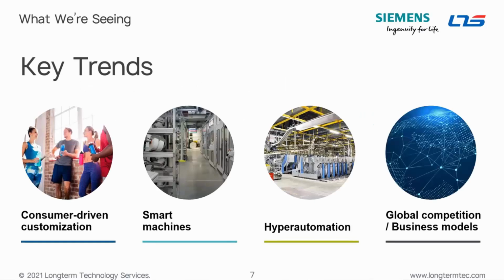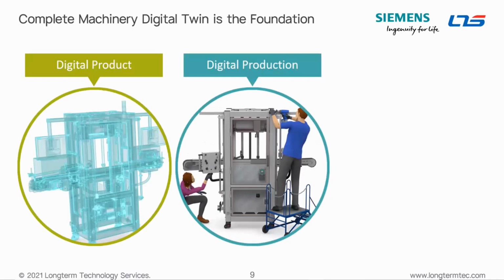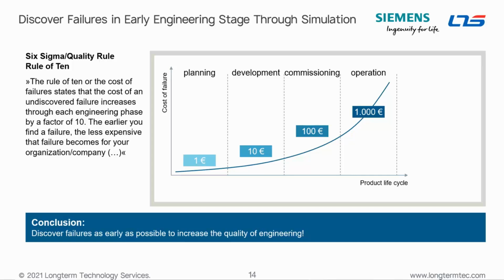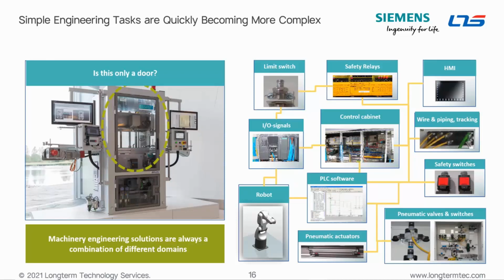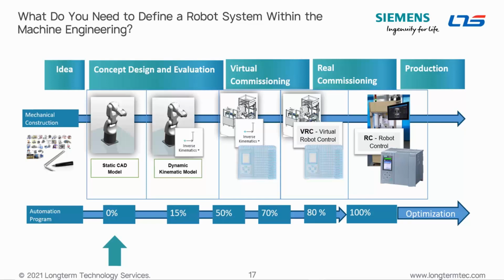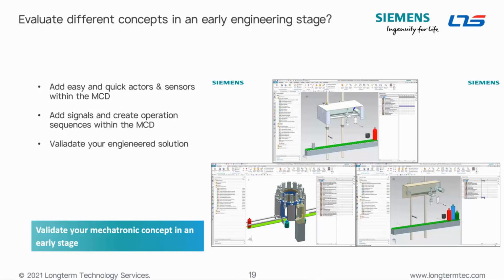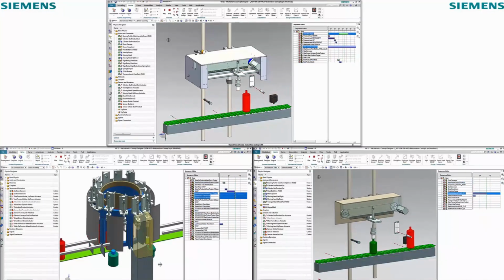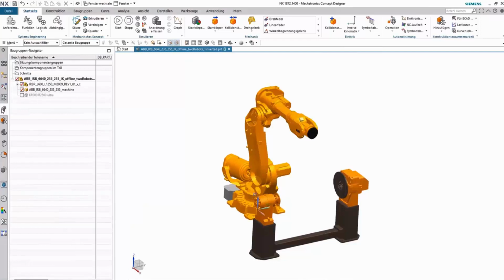Leading the Way with NX Mechatronics Concept Designer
We are joined by Siemens global experts to learn how a new generation of machine builders are outperforming their competition by using a single digital environment for their electrical, mechanical, and automation design and engineering. That digital platform is Siemens NX Mechatronics Concept Designer.